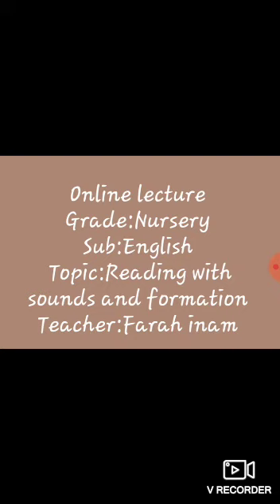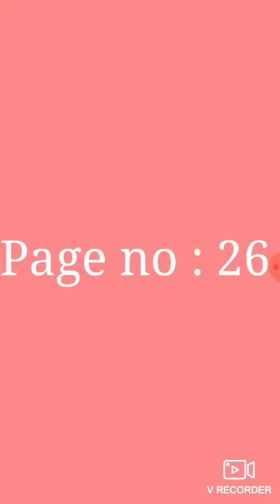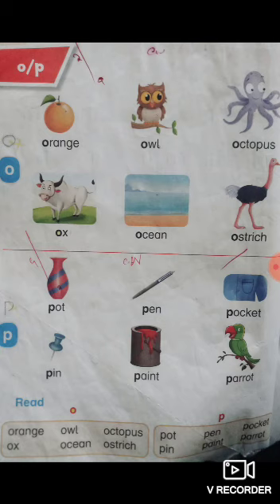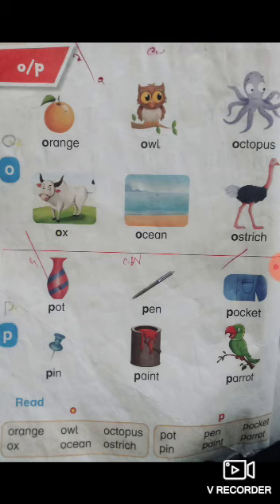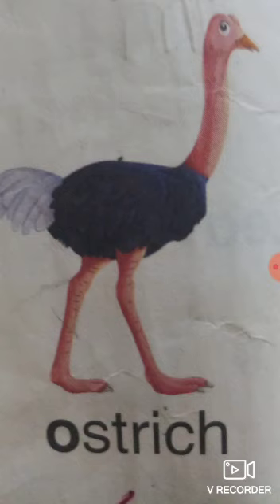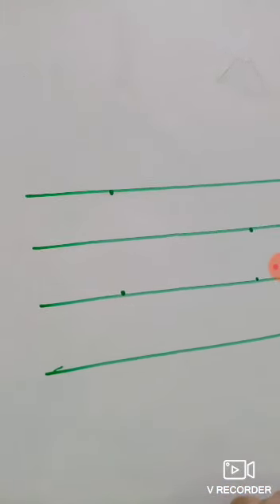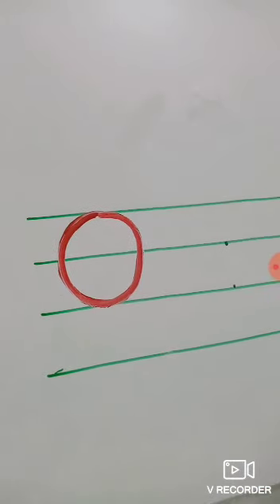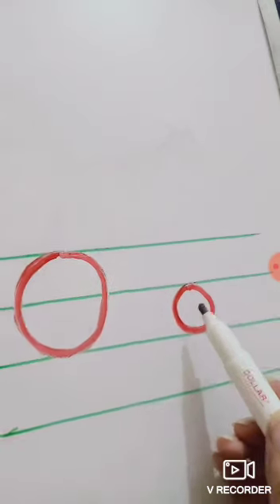Nursery English Lec-2